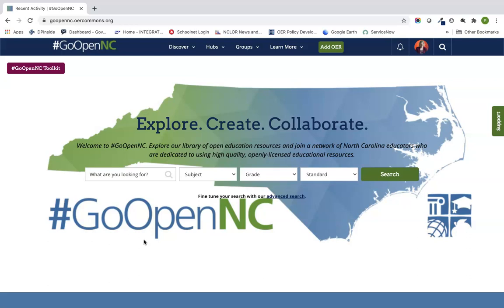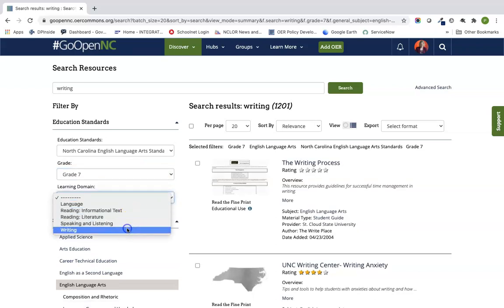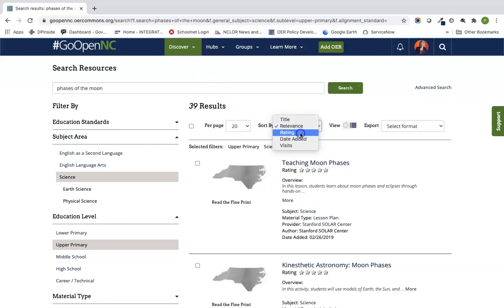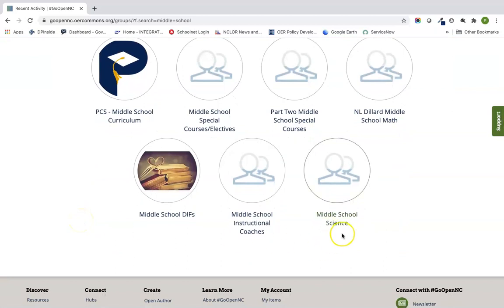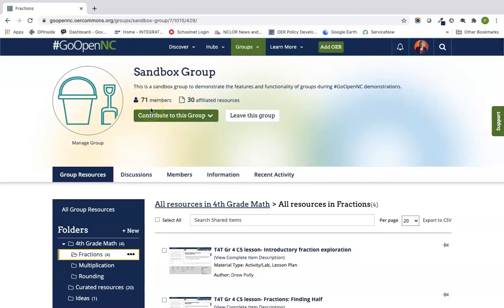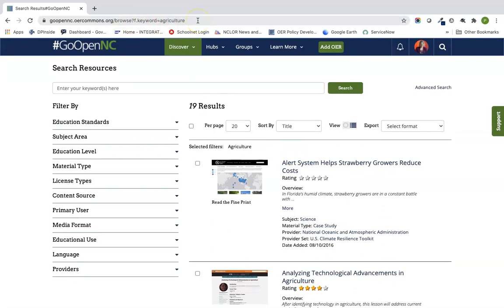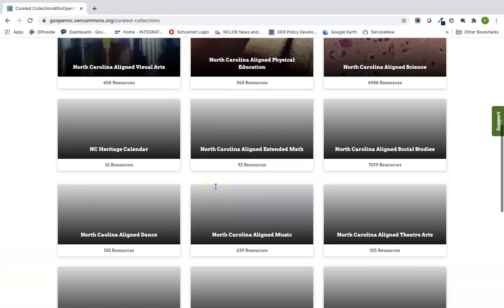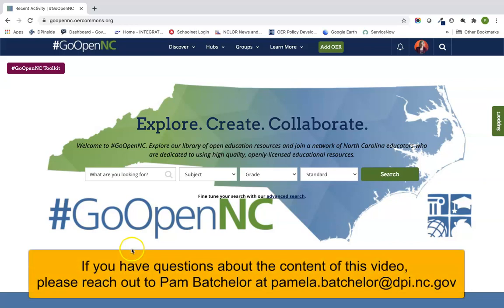Curating Resources on GoOpenNC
This video describes how to curate resources on GoOpenNC as an individual, group member, and with custom keyword tags.